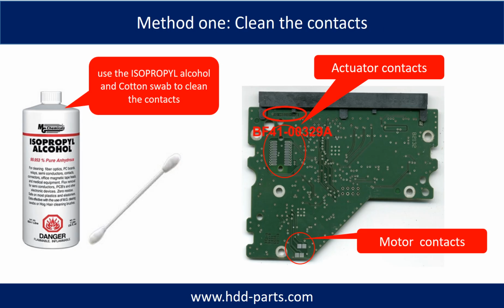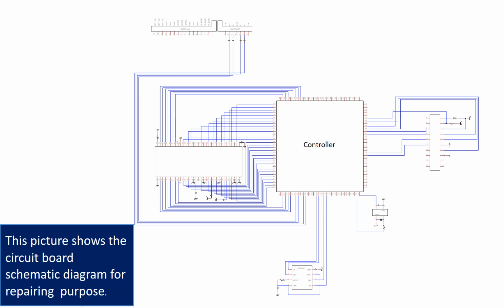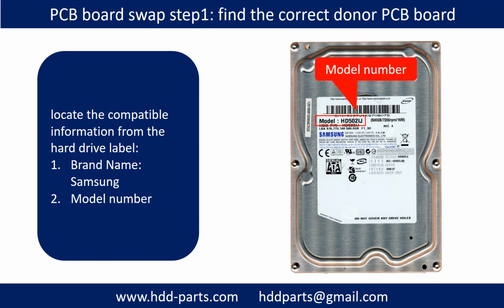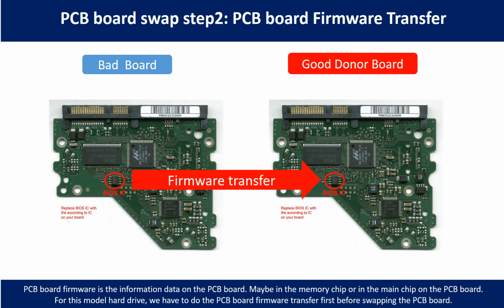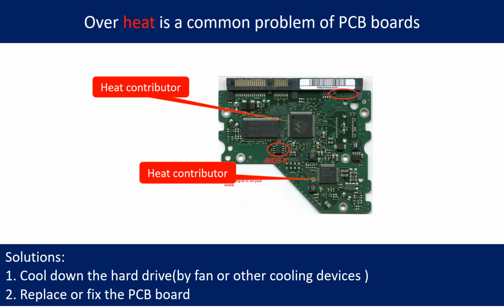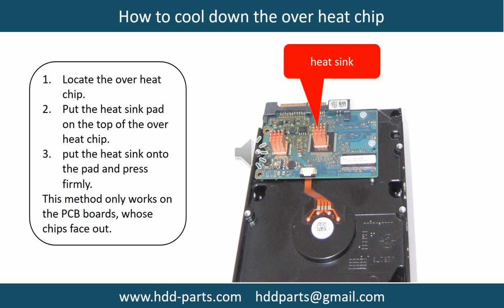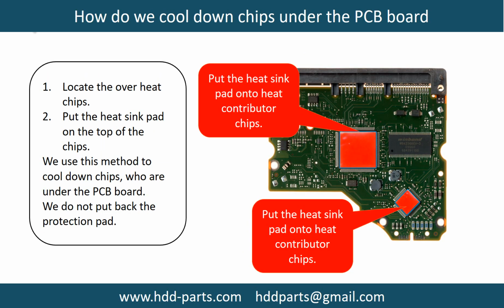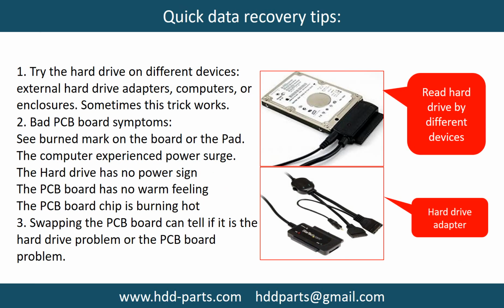Samsung HD103SJ ST1000DM005 BF41 00329A repair data recovery